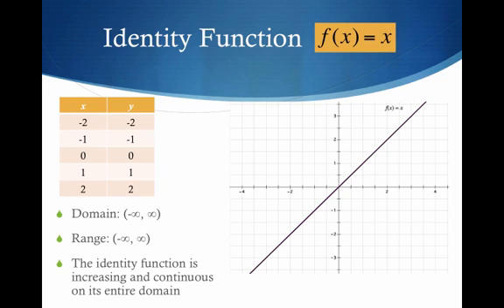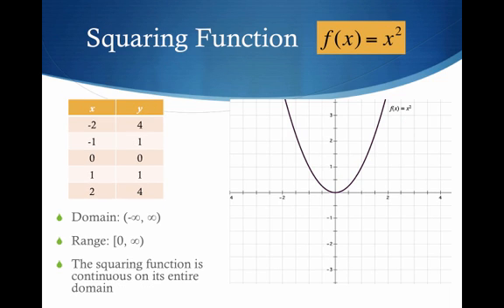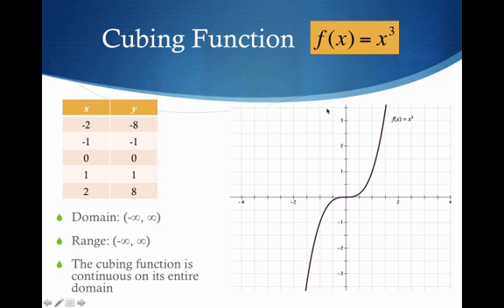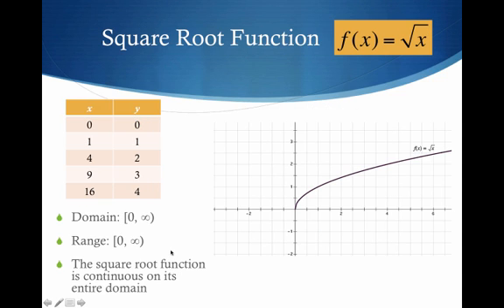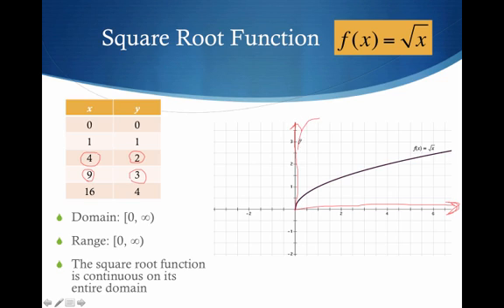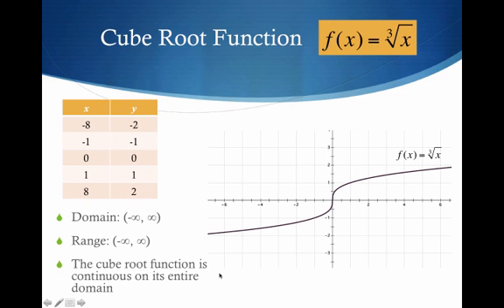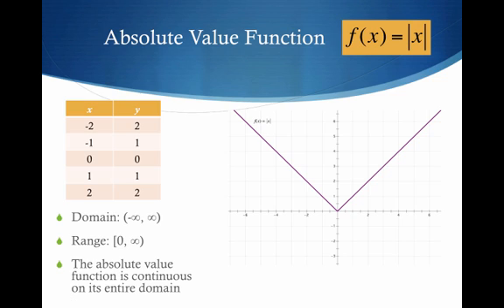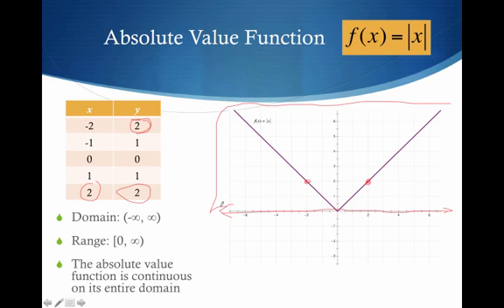Basic Functions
Table of Contents:

00:00 - Basic Functions
00:15 - Identity Function
00:41 - Squaring Function
01:17 - Cubing Function
01:59 - Square Root Function
02:43 - Cube Root Function
03:18 - Absolute Value Function